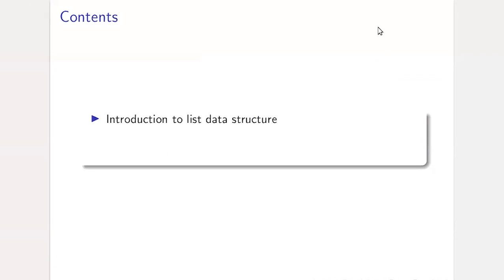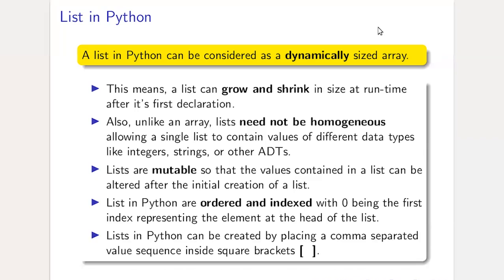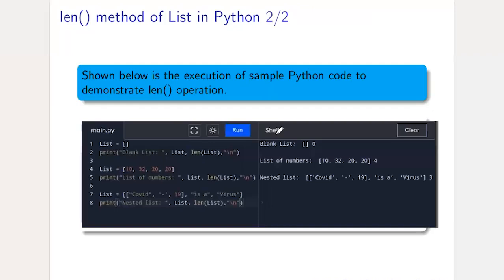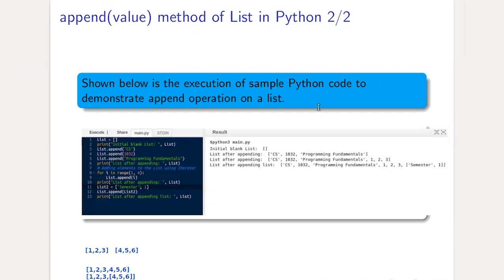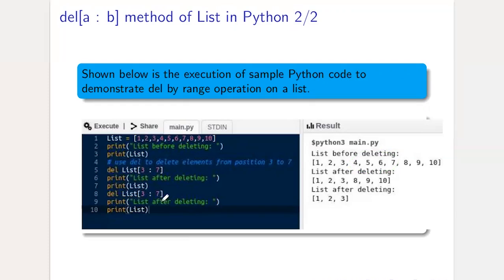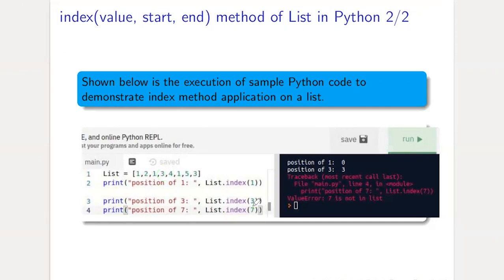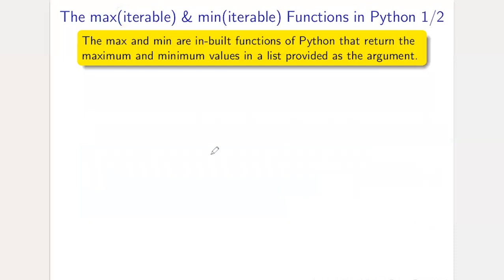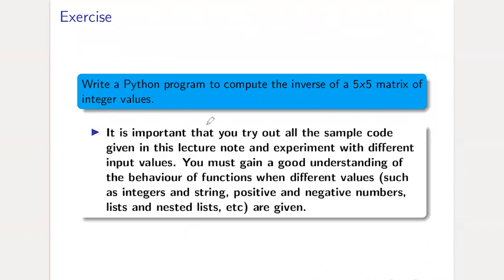Introduction to Data Structures with Lists in Python | Academic Tube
Learn about data structures in Python, starting with one of the most versatile types: lists. In this video, we explain what data structures are and why they are essential in programming. Discover how Python lists work, how to create and manipulate them, and understand how lists are used in problem-solving. Perfect for beginners aiming to master data structures in Python and improve their programming skills.